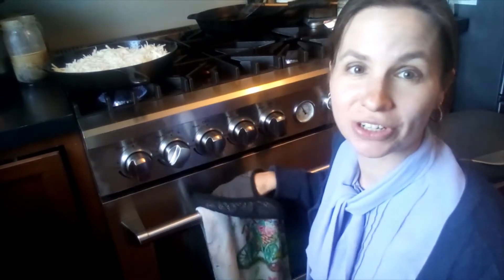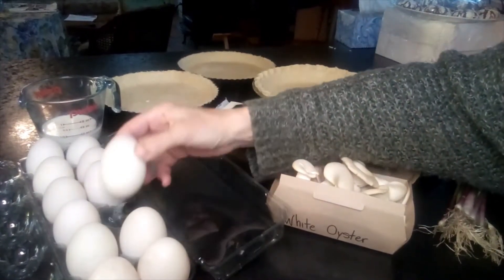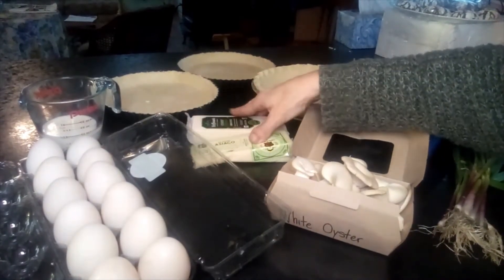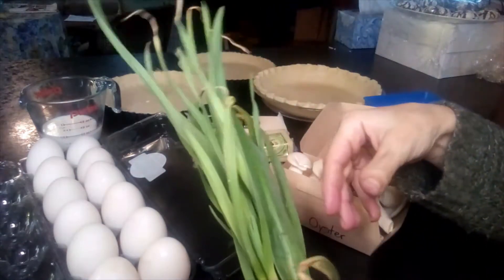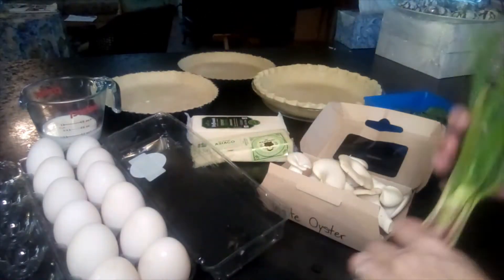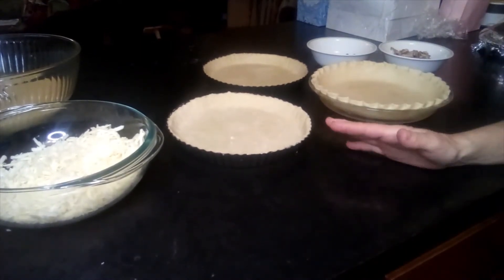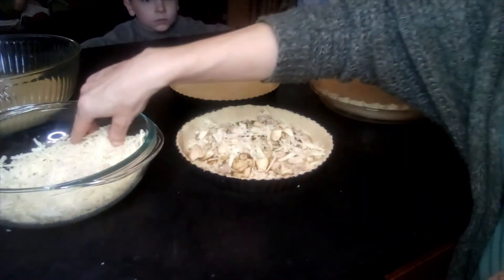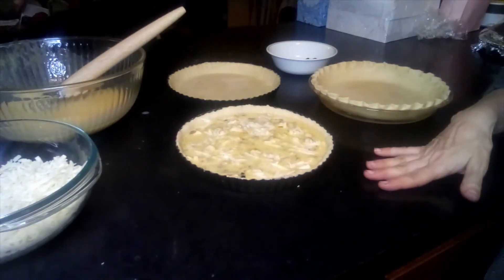Spring Veggie Quiche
Brunch or lunch, this basic quiche using early spring veggies is sure to please.